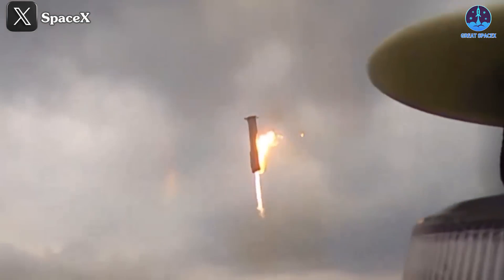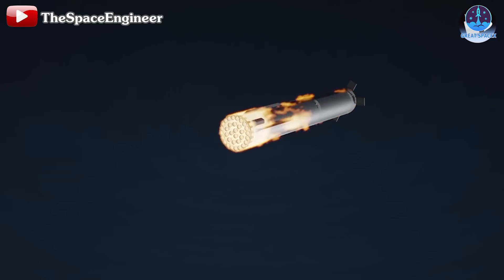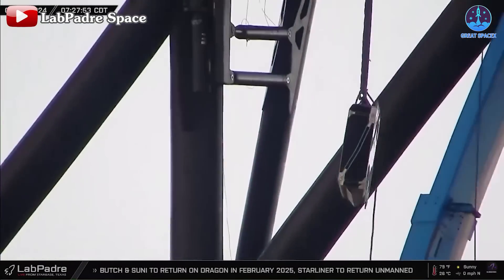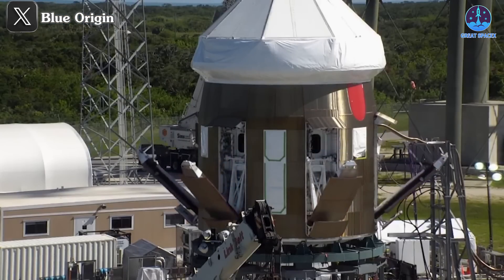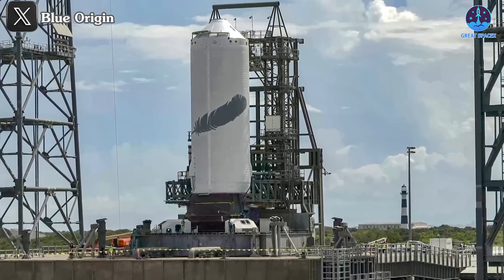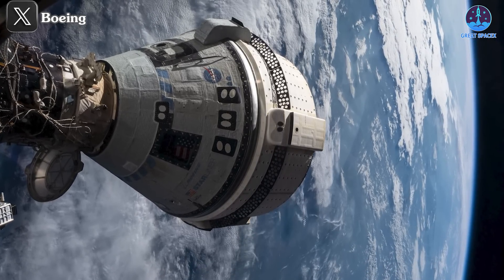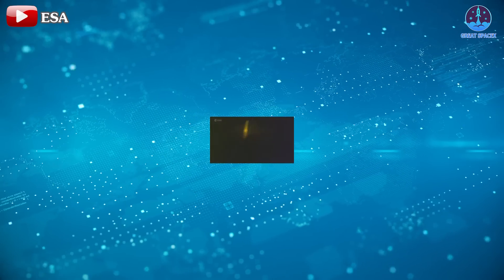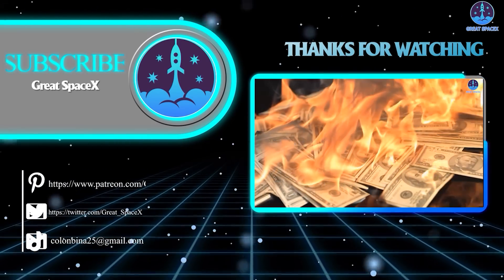SpaceX is Recovering Starship Booster 11 Exploded? Final Prep For Booster Catch...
00:46: B11's recover potential and Flight 5's progress
04:00:  Blue Origin's droneship
06:25: Starliner's return date
08:17: The last ESA Vega rocket mission
Remarkable developments are unfolding!
SpaceX is reportedly working to recover components of Booster 11, which splashed down into the sea following Starship Flight 4. This recovery effort could provide crucial insights into the mission.
Meanwhile, SpaceX continues to enhance its system in preparation for the upcoming booster-catching operations.
In other industry news, Blue Origin has introduced its droneship, signaling a direct challenge to SpaceX’s lead in landing technologies.
Join us on today’s episode of Great SpaceX for a deep dive into these exciting updates.
It has been three months since Flight 4, and while both stages successfully returned without significant issues, the attention surrounding the flight has faded. However, recent information suggests we may soon learn more about this mission, particularly regarding the B11 landing.
A source on X hinted at new developments. A document has surfaced detailing vessel arrival times, and one vessel, the M/V Hos Ridgewind, arrived on September 4th, noted for "To Pick Up Diver" service. Its route appears close to the previous landing area of Booster 11, and images suggest it may be involved in the recovery of B11 debris, though the images are unclear.
This marks a positive development. SpaceX has not previously recovered Super Heavy parts from the Gulf of Mexico, but if they succeed with B11, it will provide valuable data for analyzing the flight and making necessary upgrades. Although information is still limited, we will continue to monitor this situation and provide updates as more details emerge. I’m sure many of you, like me, are eager to see the return of B11’s components. If you are, comment “11” below.
As SpaceX looks ahead, they must focus not only on the launch vehicle but also on the launch system. While vehicle preparations are underway, significant attention has been given to upgrading the Chopstick system. In August, SpaceX conducted numerous tests, including closing, opening, rotating, lifting, and lowering the Chopsticks, alongside replacing or upgrading several components. The Chopsticks were also tested with the B14.1 prototype, which has since returned to Production.